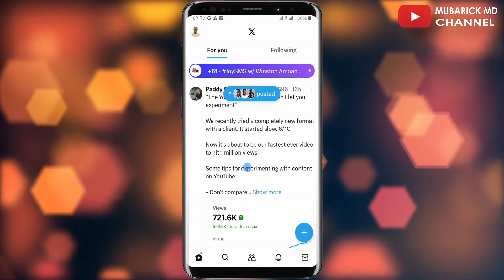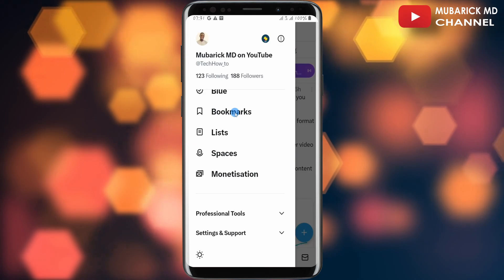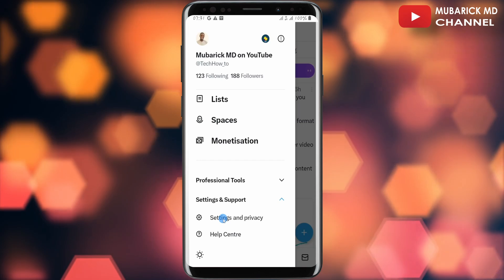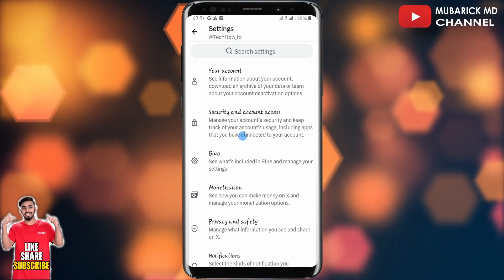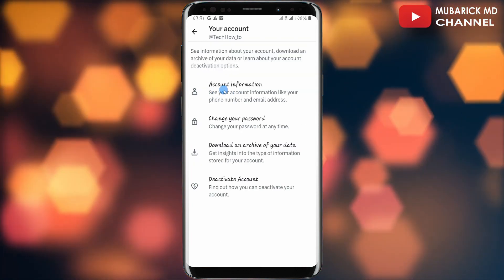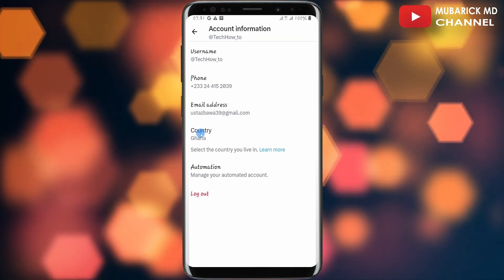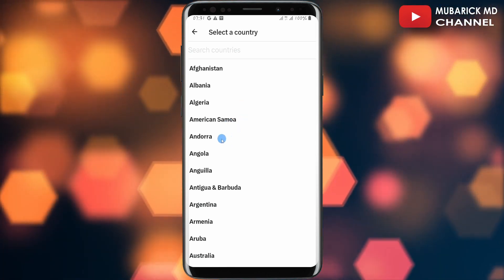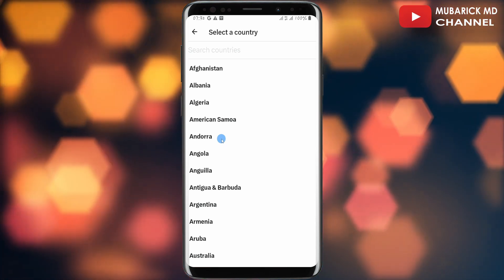How to Change Your Location on X (Twitter) - Full Guide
Learn how to change your location on X (Twitter). Update your location settings on X (Twitter), allowing you to customize your tweets based on your desired location. Whether you want to explore trending topics in a different city or connect with local communities, this tutorial will show you how to do it effortlessly. Discover the power of changing your X (Twitter) location and enhance your social media experience today!